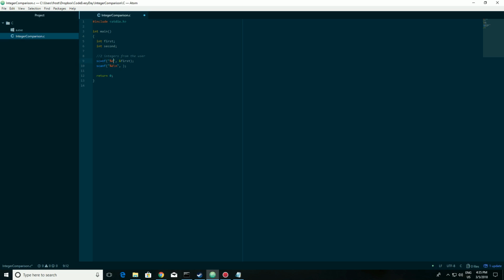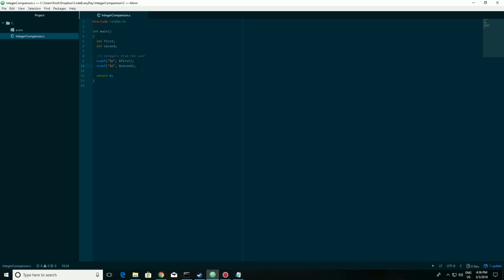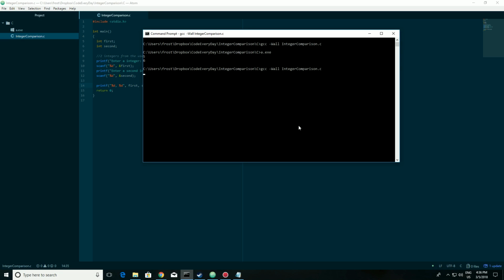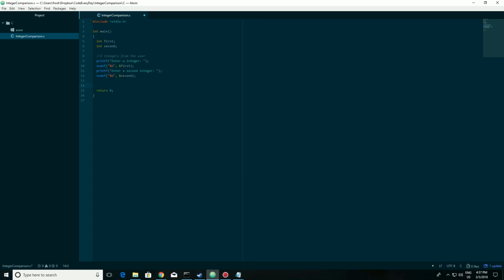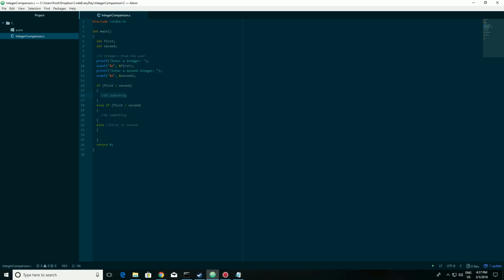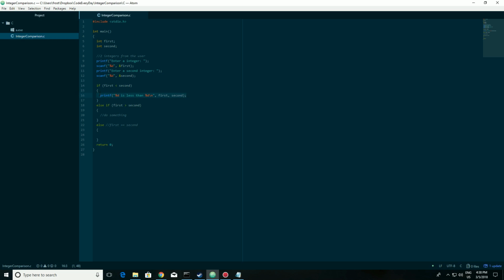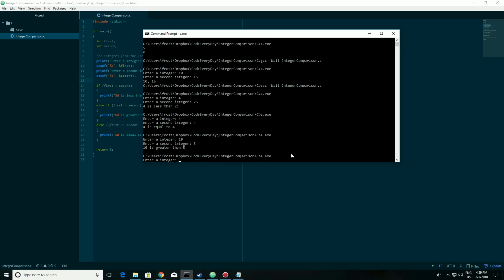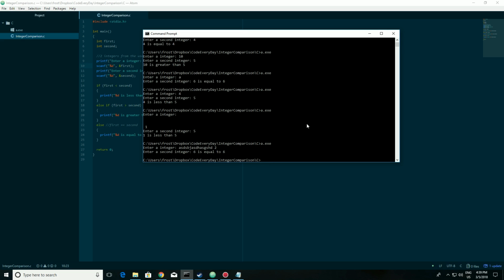Code Every Day - #1 Integer Comparison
My first day in the code every day series.
This video is a very small project just to get started in comparing
two values the user enters.

This series will consist of different types of projects including very small ones, interview problems, challenge problems, and some big projects.